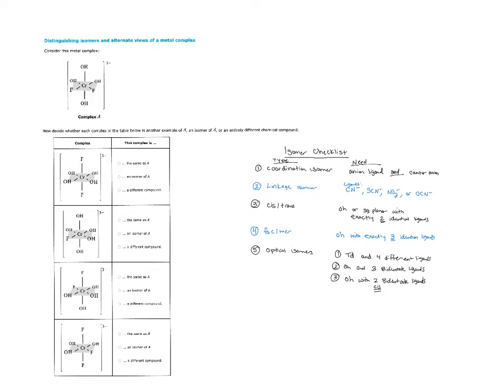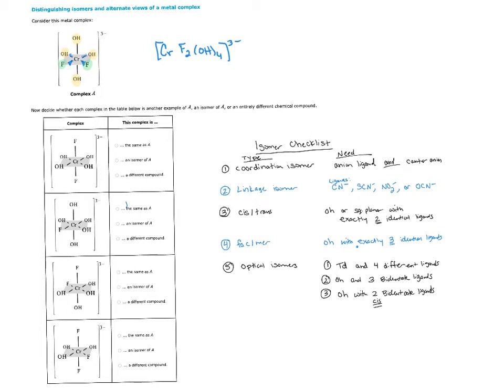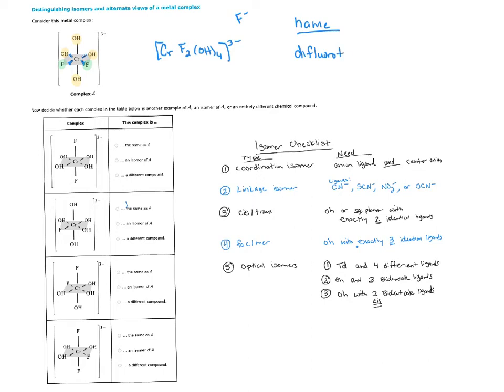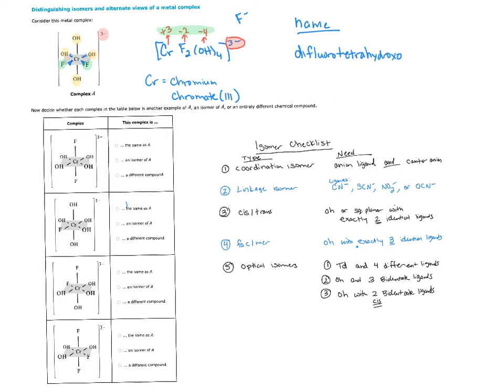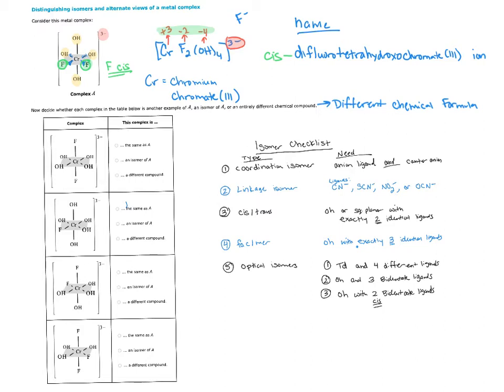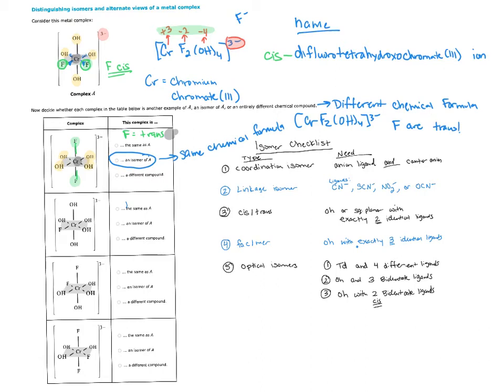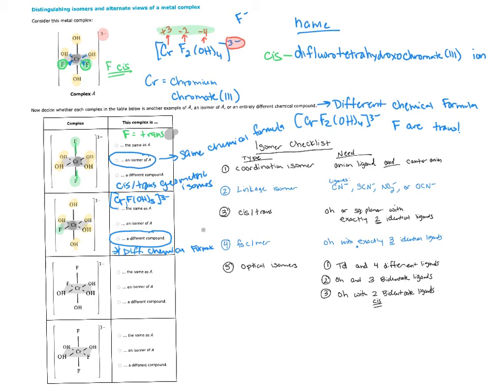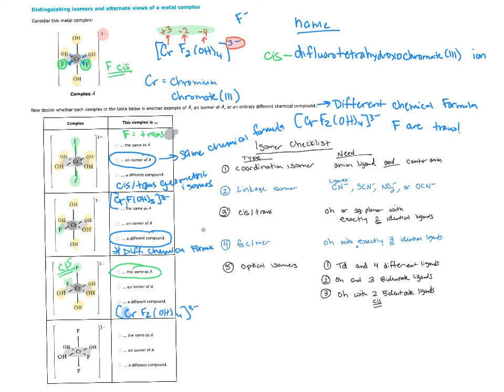Ch 25_LEKS isomer workshop Q1